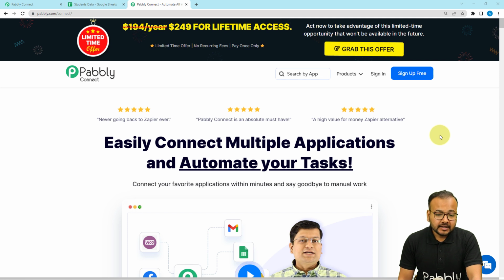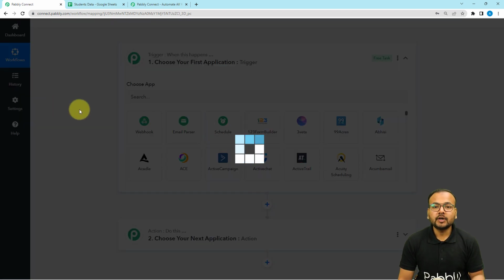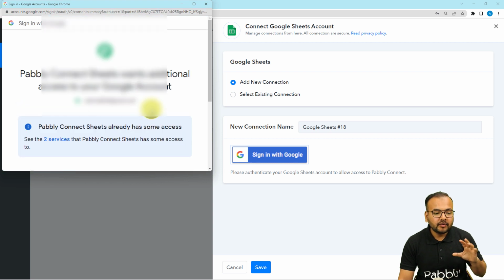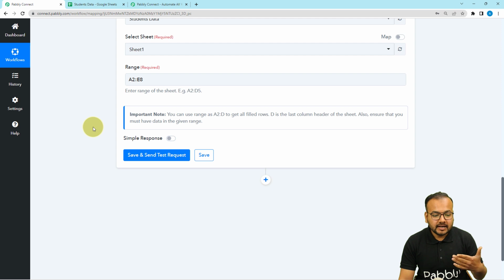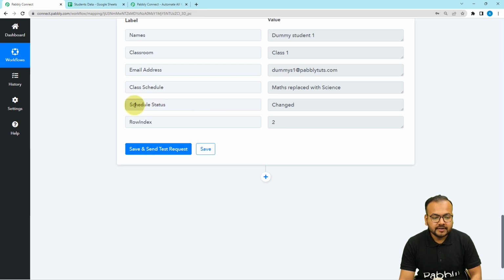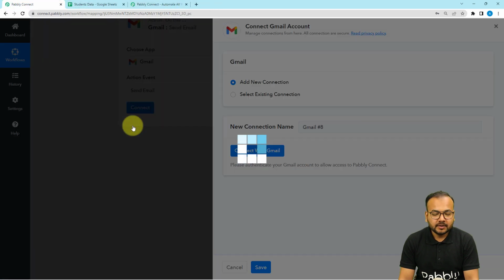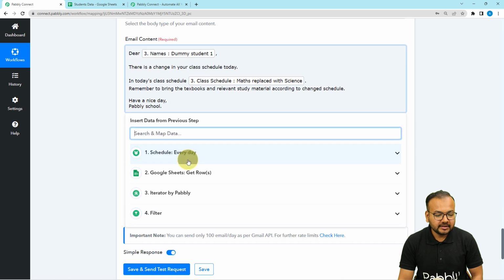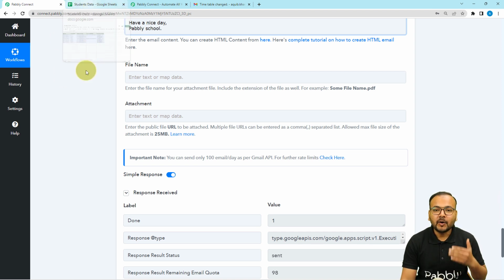How to Send Personalized Bulk Emails to Students of Different Classes - Google Sheets to Gmail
Are you looking for a way to quickly and easily send personalized emails to your students in different classes? Look no further! In this video, we’ll show you how to use Pabbly Connect to send out bulk emails to each of your classes. You’ll learn how to add your student list, customize the content of each email, and set up automated emails that get sent out on a schedule. With Pabbly Connect, you can make sure your students are always kept up to date with the latest information. Let’s get started!